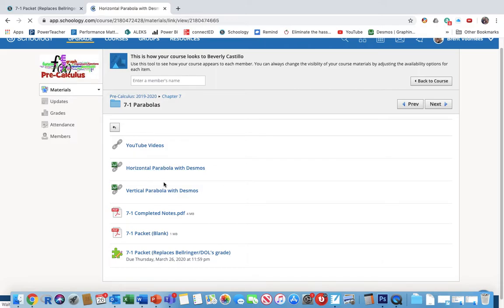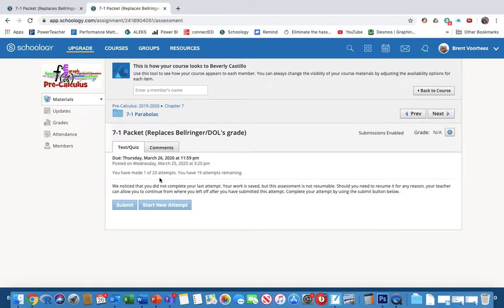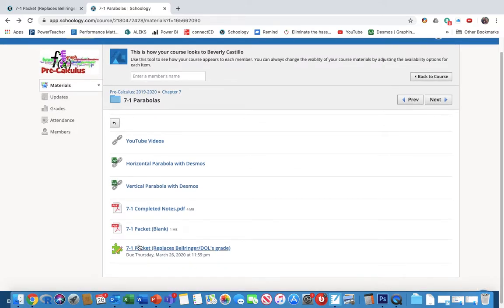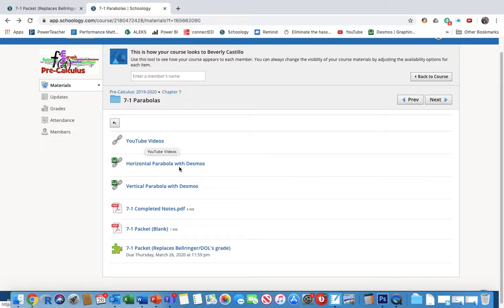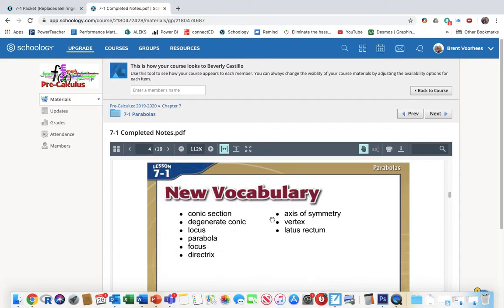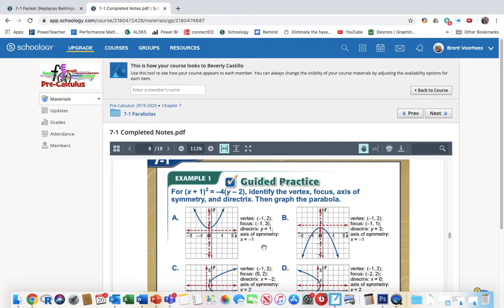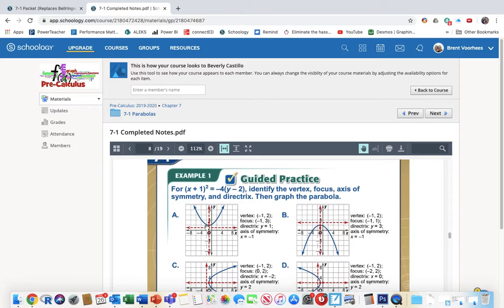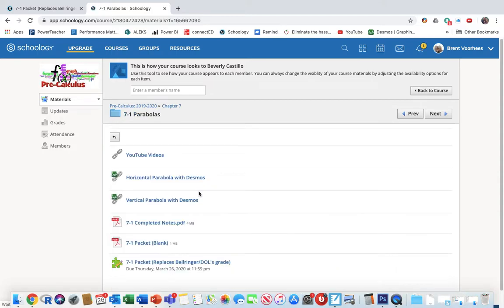Digital Learning - What you need to know (Schoology Resources)